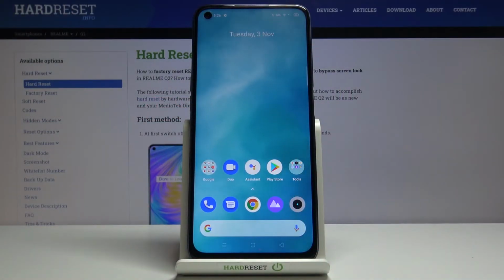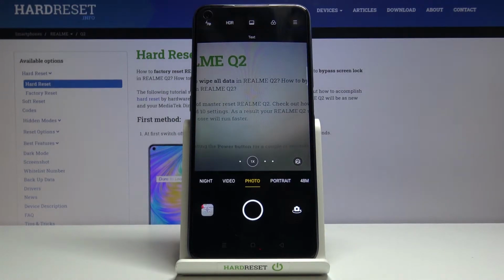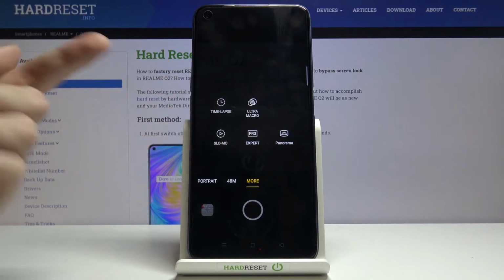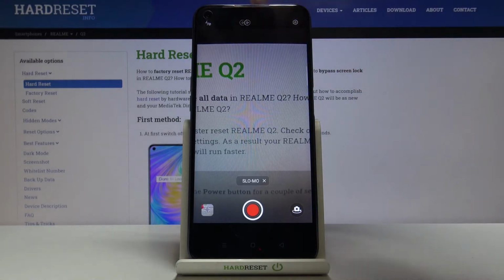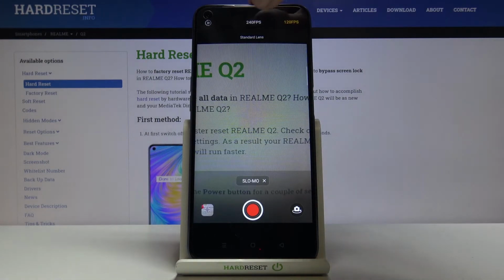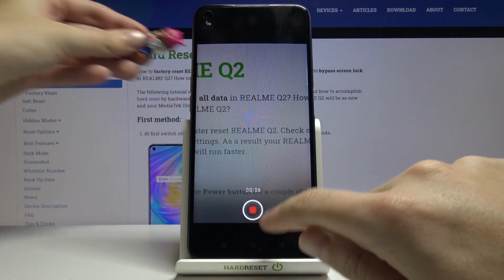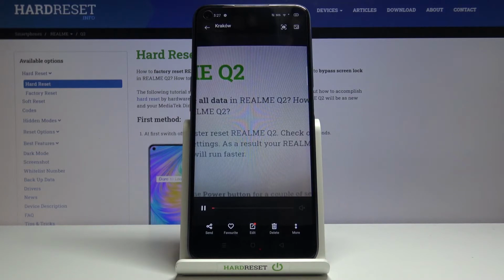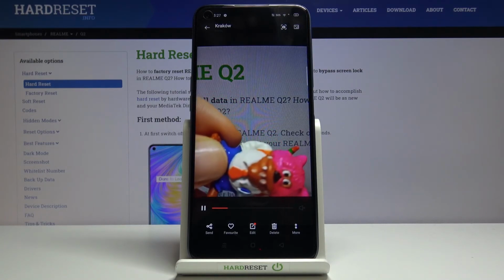How to Record Video in Slow Motion on REALME Q2 – Slow Motion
Learn more info about REALME Q2:
Do you want to Record Video in Slow Motion on your REALME Q2? Then you've come to the right place. Now we'll show you how to easily activate this perfect feature on your phone. Just by following the presented steps, you can manage Camera Settings on the REALME simply.

How to Activate Slow Motion in REALME Q2? How to Use Slow Motion in REALME Q2? How to Turn On Camera Feature in REALME Q2? How to Enable Camera Slow Motion in REALME Q2? How to Record Videos in Slow Motion on REALME Q2? How to Turn Off Camera Feature in REALME Q2? How to Turn Off Slow Motion on REALME Q2? How to Record Original Video on REALME Q2?